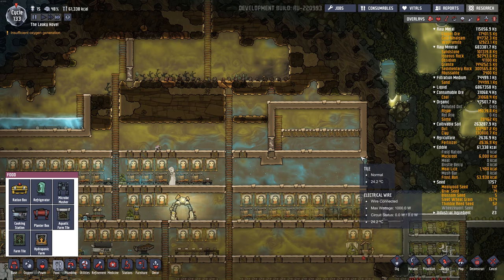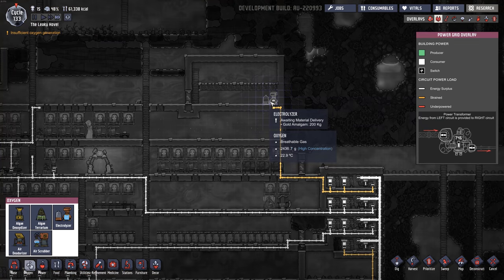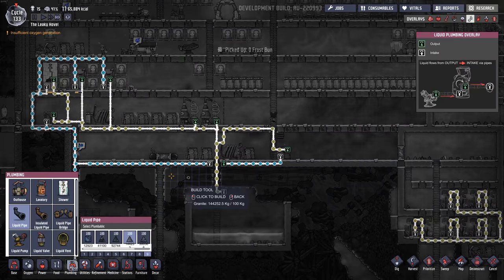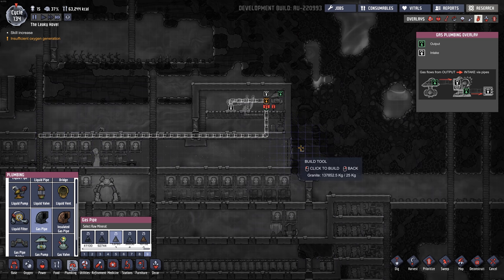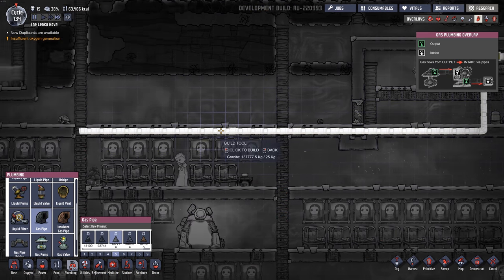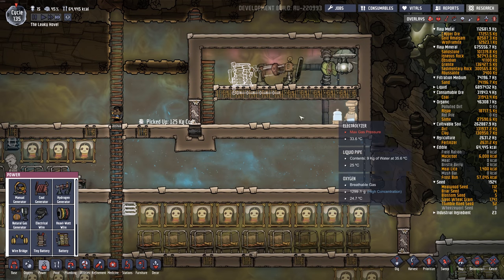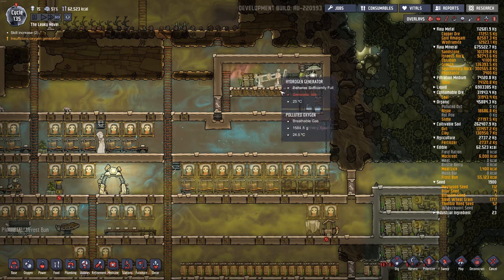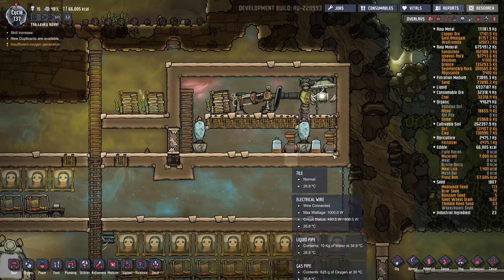Oxygen Not Included | Electrolyzer Guide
This is part 7 in a tutorial series I'm doing for Oxygen Not Included. This episode shows you how to set up the electrolyzer to produce oxygen for your base and hydrogen for energy.

You'll want to build a small sealed room with 1 or more airlocks to keep the hydrogen contained. You don't want it in your base because your dupes can't breath it. Then you'll want to put 1 or more electrolyzers at the bottom of the room and feed them power and clean water. I usually make them out of gold because they can overheat.  I also leave 1 tile of room beside each electrolyzer to plant wheezeworts to keep the area cool.

Then on the top edge of the room I build a gas pump to suck up all the gas in the room. This will be oxygen and hydrogen from the electrolyzer splitting water. You can do this in real life with direct current :)  I use a gas pipe out of the gas pump and feed that into a gas filter. As the filtered output I choose hydrogen and send that via pipe to a hydrogen generator. It can be in or outside the sealed room. Up to you. All the other output, which should be pure oxygen after some time, I send to the base.

I often hook 1 or more batteries up to the hydrogen generator to store the energy. This is because the hydrogen generator will not be running all the time with just one electrolyzer. I usually leave enough room for 4 or more electrolyzers in the room.